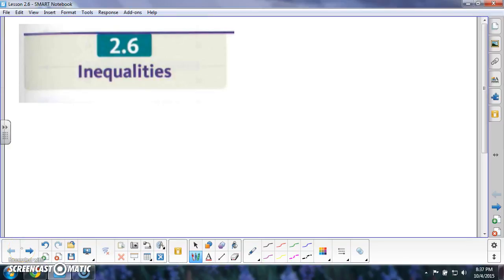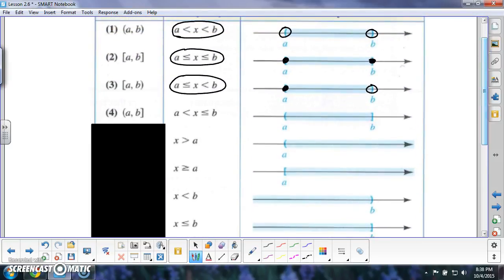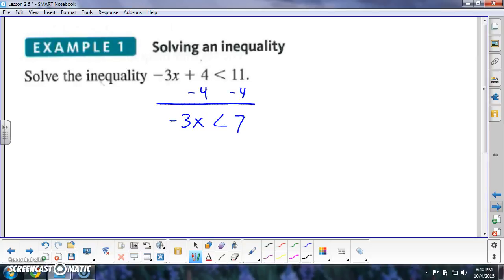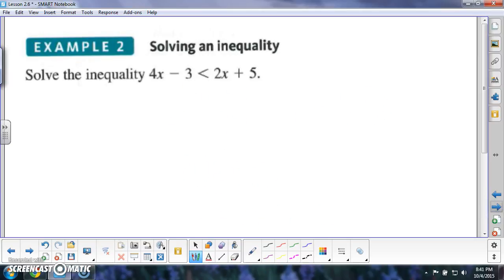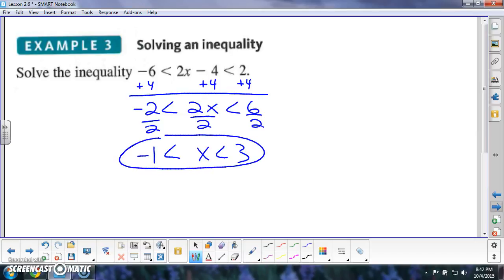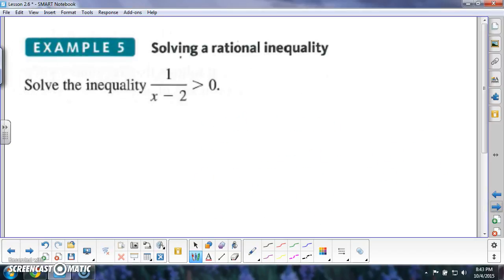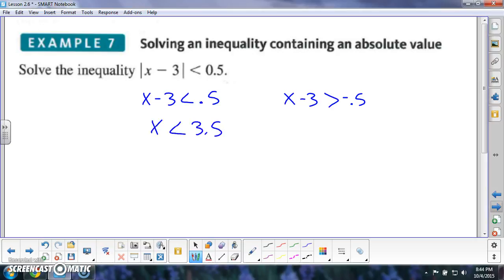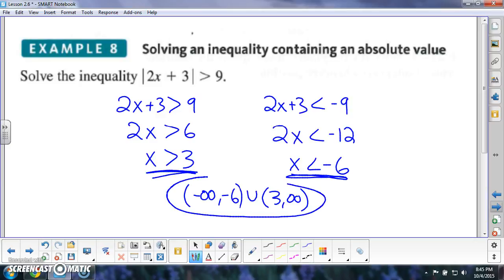CA Lesson 2 6